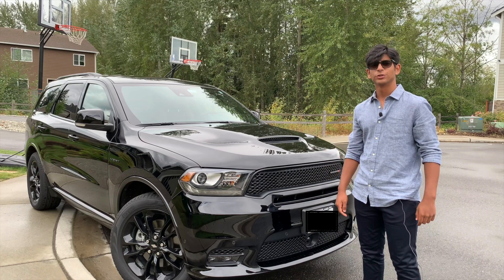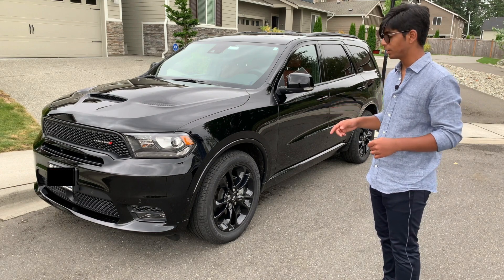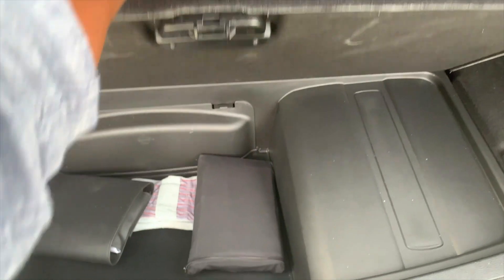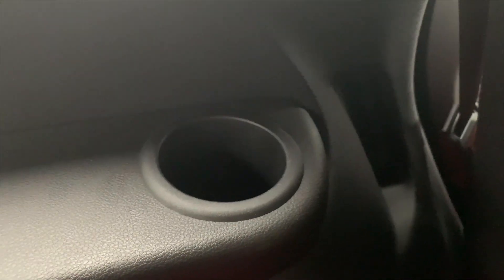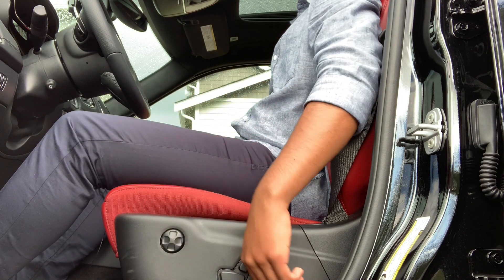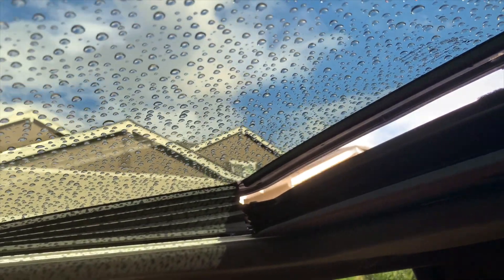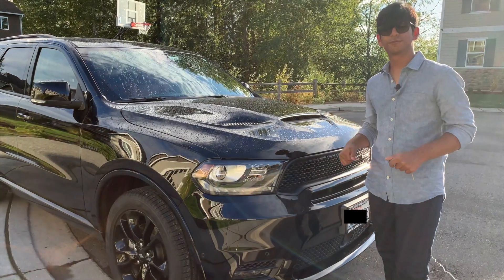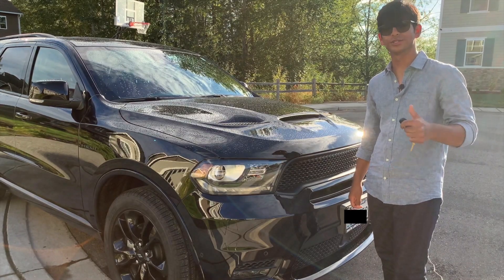2020 Dodge Durango R/T Review & Drive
This is a review of the 2020 Dodge Durango R/T.